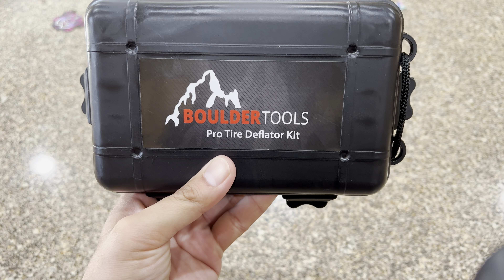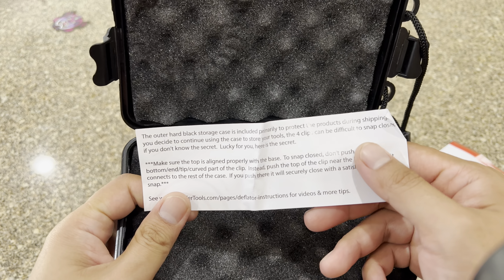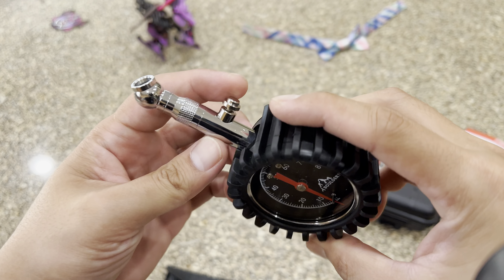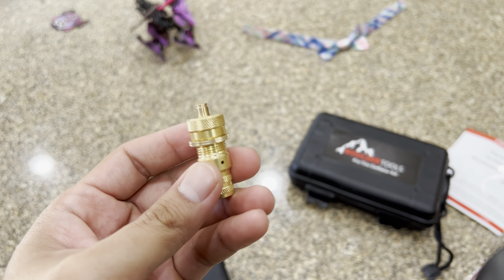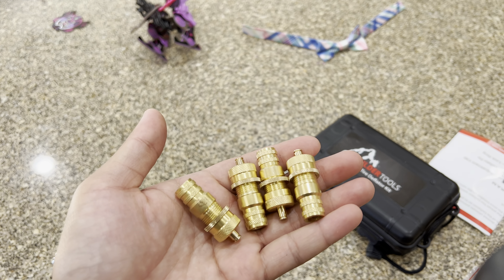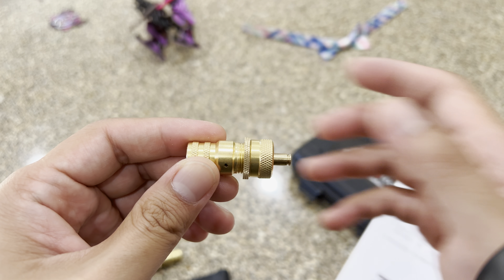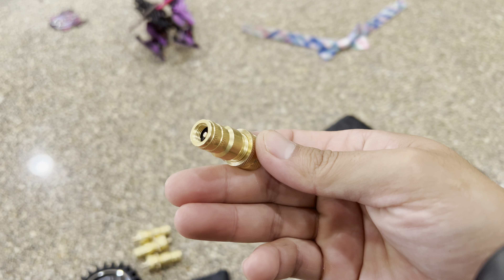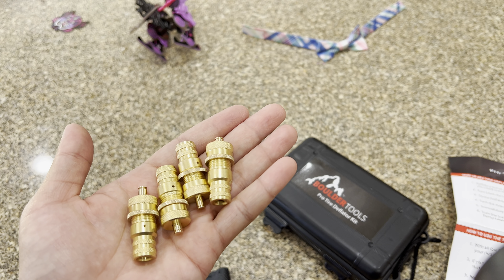Boulder Tools Tire Deflators